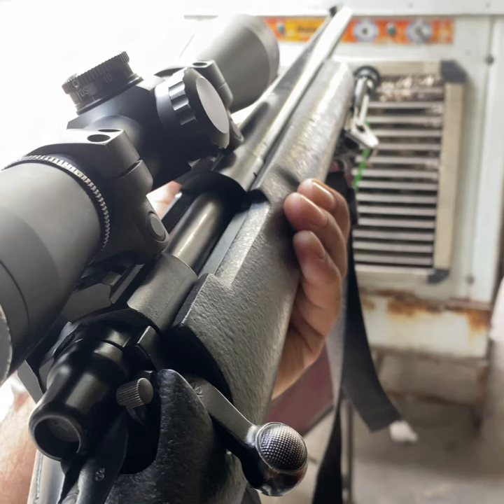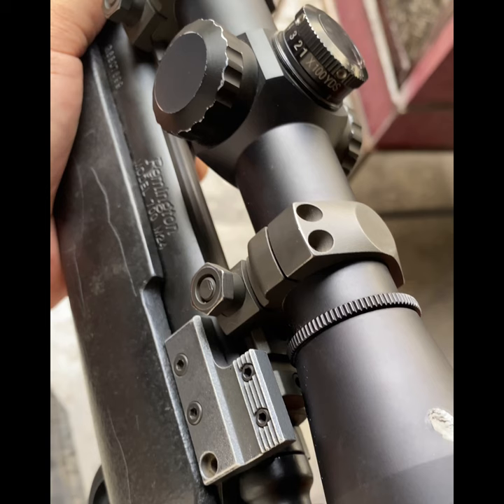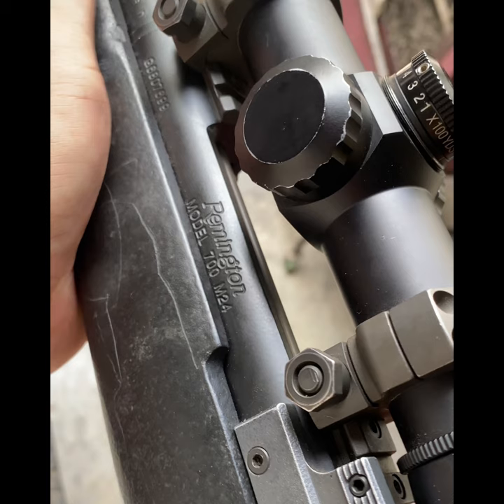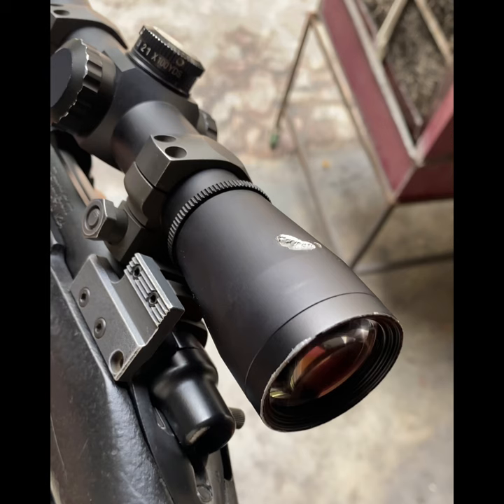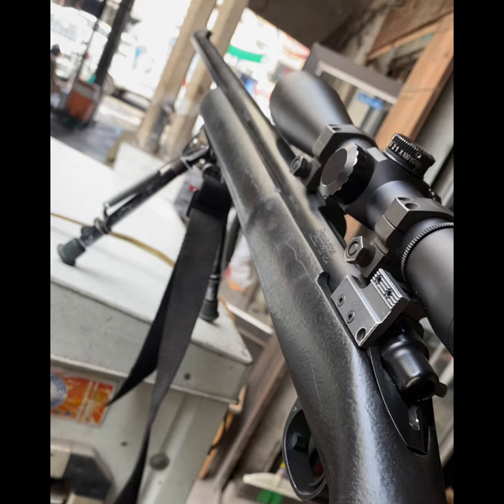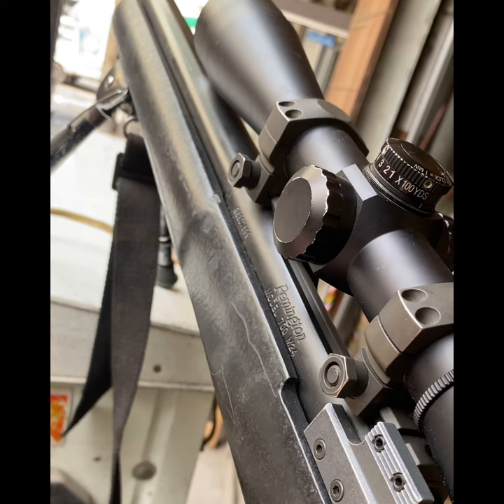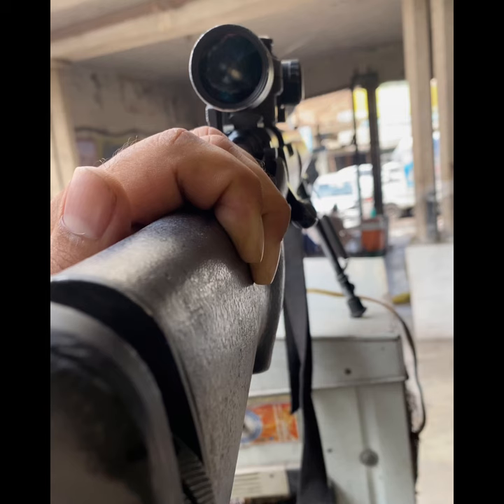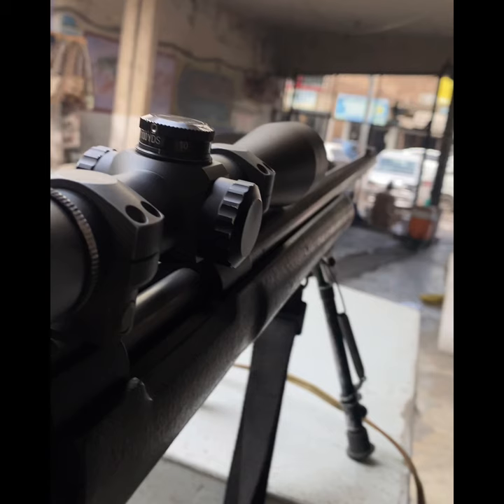Quick Review of SWS Remington M24 Model 700